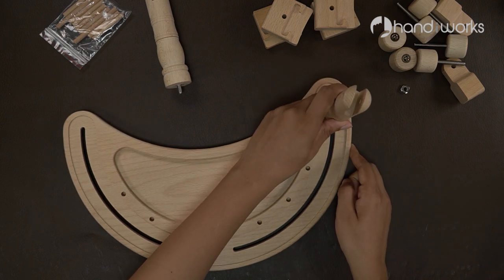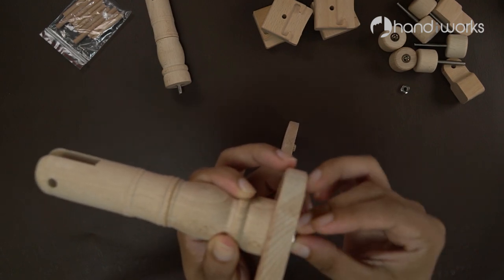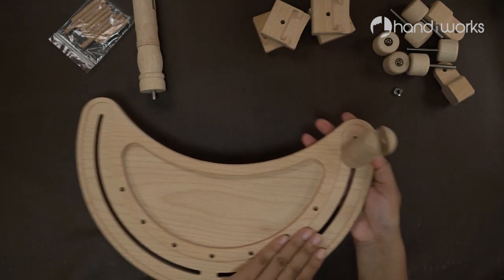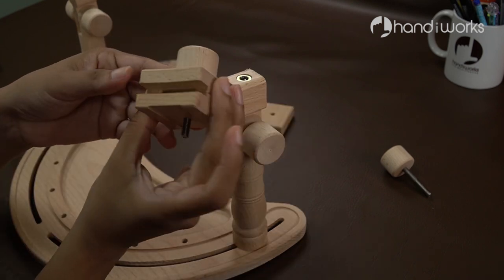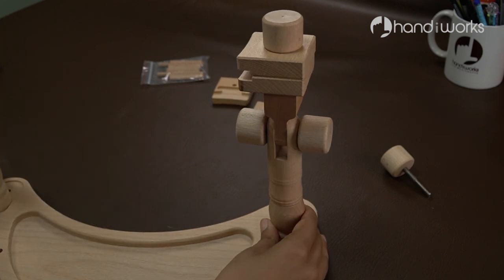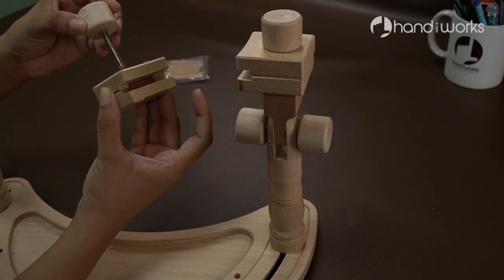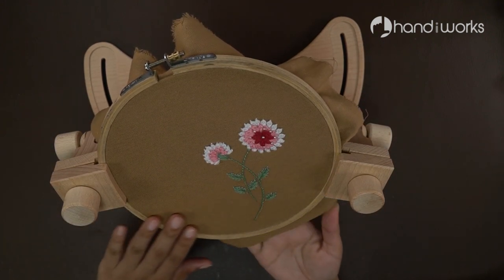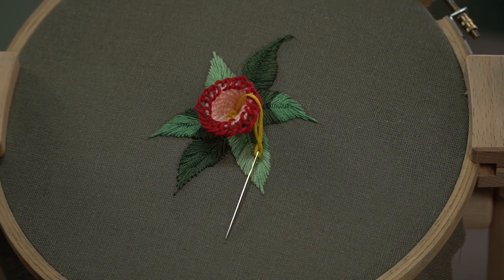Versatile Embroidery Stand Hoop - Needlework Stand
This stand is perfect for many types of craft projects. Allows you to stitch easier, faster and more comfortable without holding the frame or fabric. It frees up both hands for stitching.
Courses: 🦋 Tulle Embroidery with Natural Flowers and Plants
Embroidery Stand (USA)
Embroidery Stand (UK)
Embroidery Stand (IND)